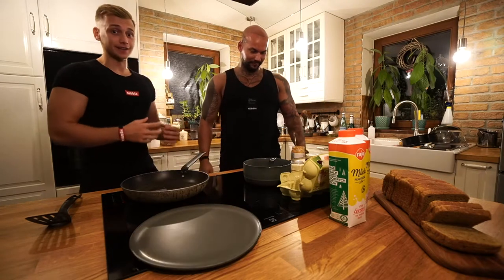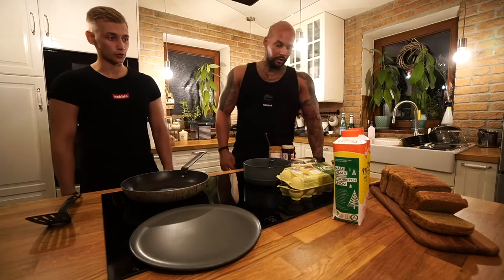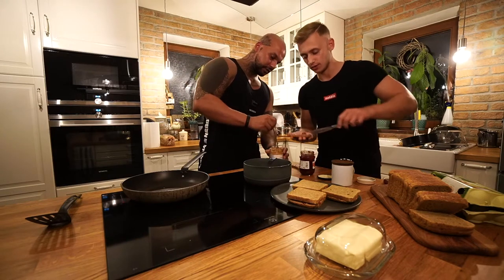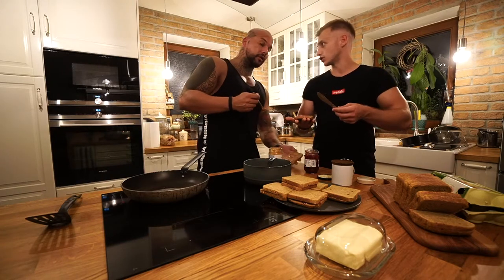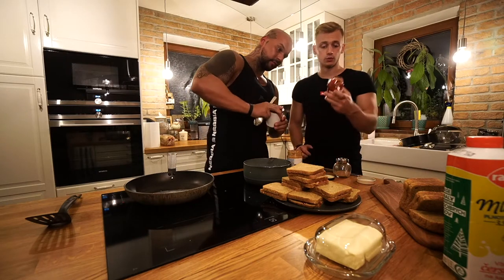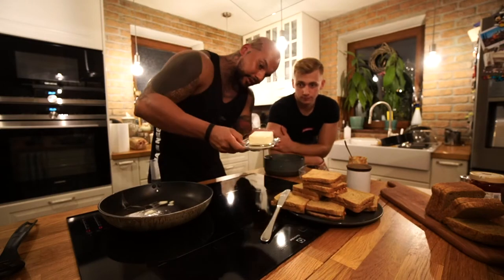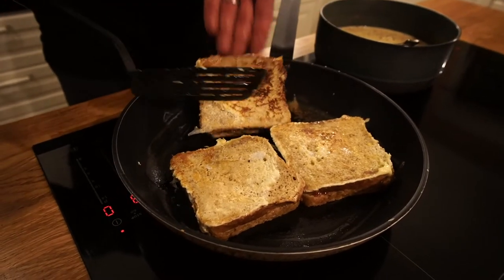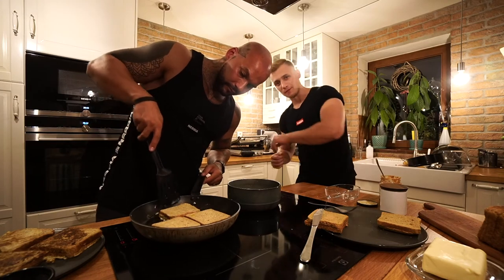FIT BREAKFAST RECIPE | Viktor Vincze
Tired of your routine breakfast and craving to try something new and super delicious? The French Toast snack by NEBBIA athlete Viktor Vincze hits the spot! Watch this quick and easy recipe and DIY!
GO AND SPICE UP YOUR CLOSET!